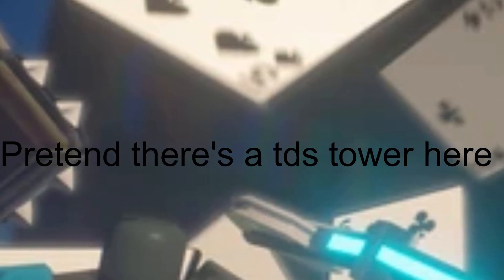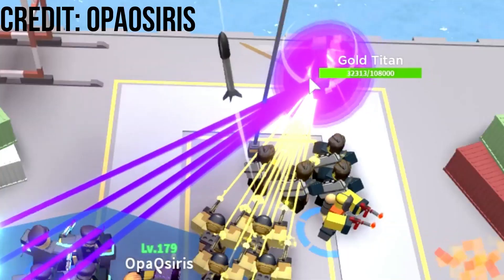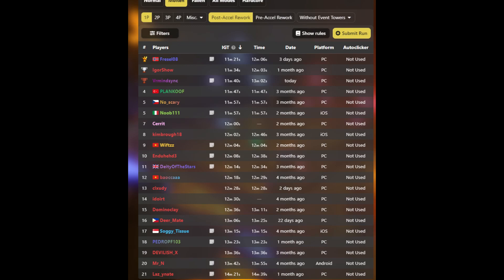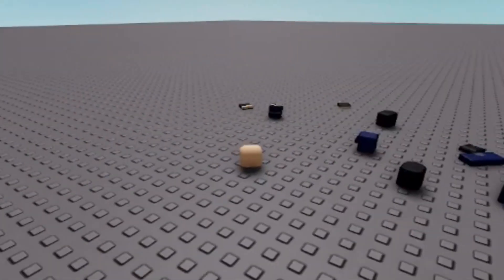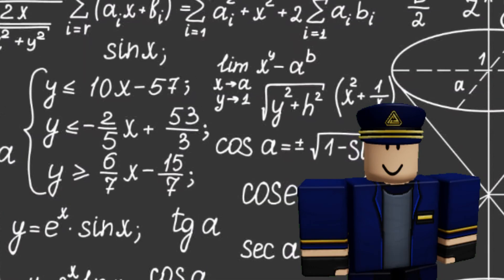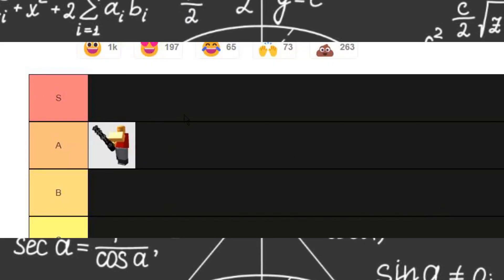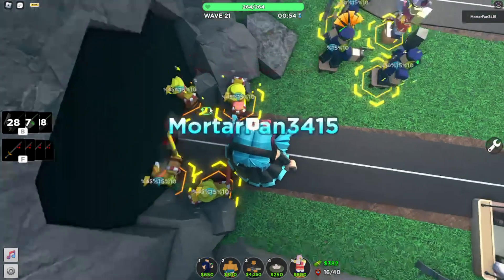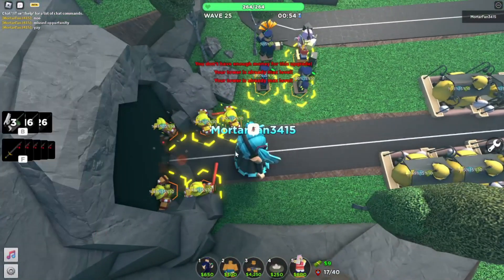How it FEELS to use Commander [TDS]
So uh this is how it feels to use a commander in a tower defense game
I did have a lot of fun with LazyPurple's concept but in the form of tds, I'll probably make more videos like this if it does well :] This also took me alot longer than I expected honestly since it's just a 12 minute video about a roblox game.

Lazy Purple channel: @LazyPurple

fuck you sensei Xiongmao@senseixiongmao I hope fart really loud in class